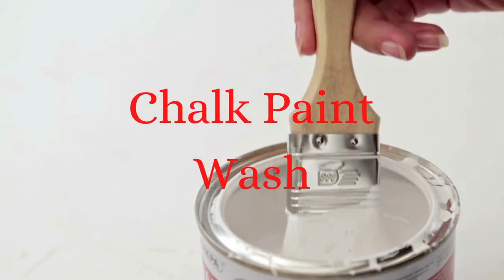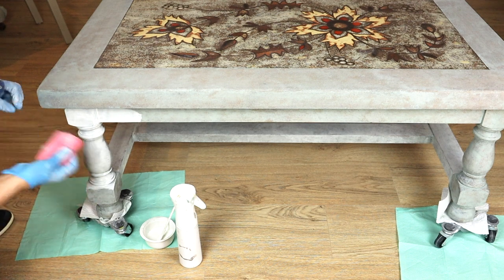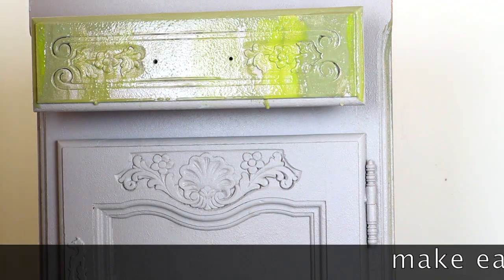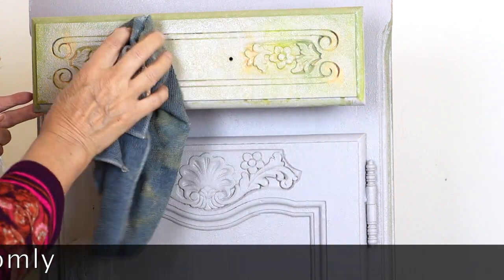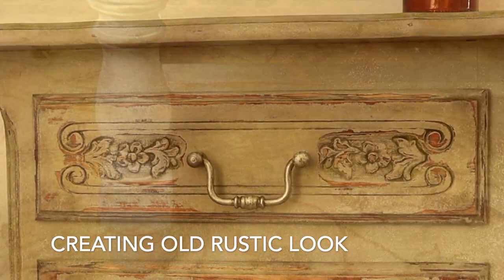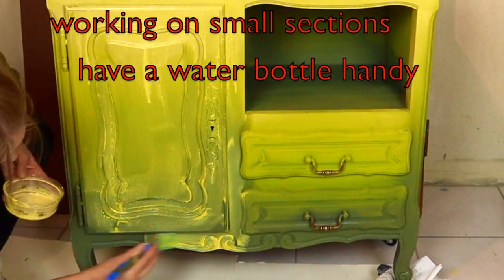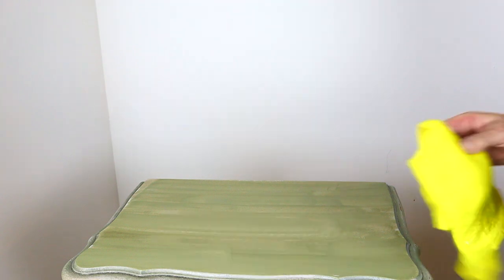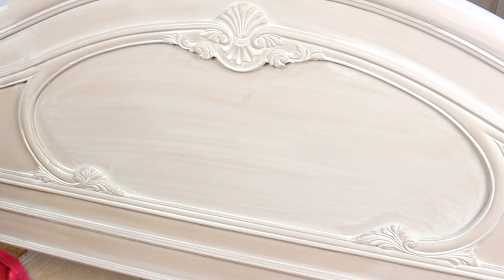How To Whitewash and Color Wash Furniture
A 3 minute Tutorial on How to do Color Wash and White Wash with Chalk Paint.

When I started painting the furniture I had to watch tons of long videos to gather a basic knowledge on how to whitewash and color wash the furniture. Now, having  gained a lot of experience on this topic I am offering you a short summary of what you need to know to do a wash with a chalk paint. You can use any color to do a furniture wash. It is a quite easy process with just a few important steps to follow. If you already have an experience you might still find a few new useful tips. Give it a try!

Share in the comments below what else do you want to know.

here are the videos where I used the techniques I am talking about in this video